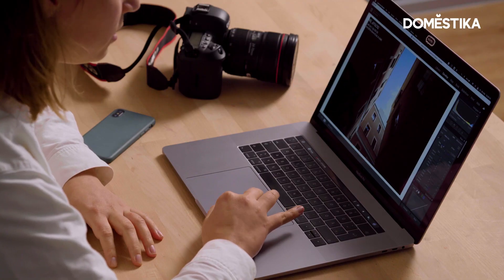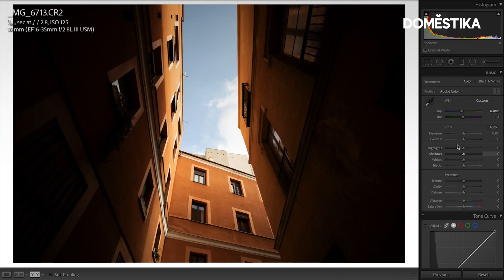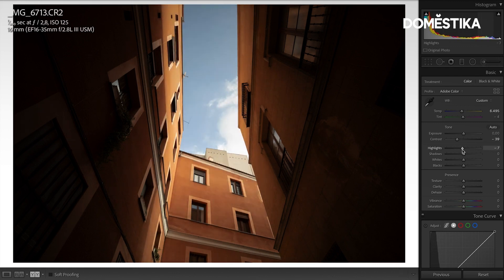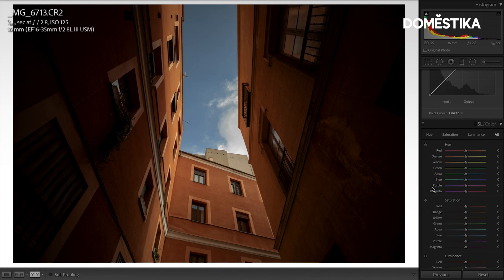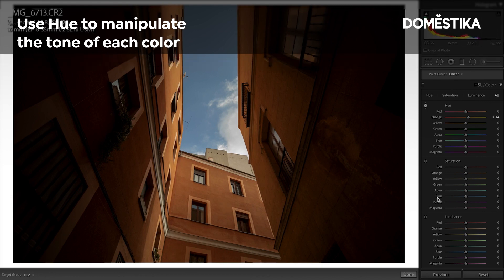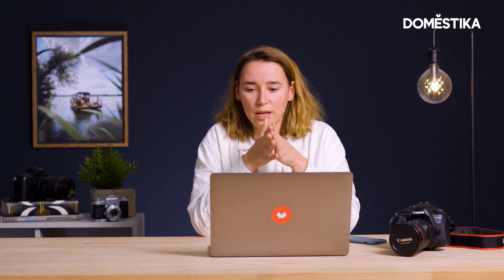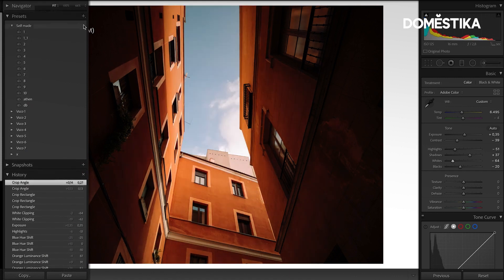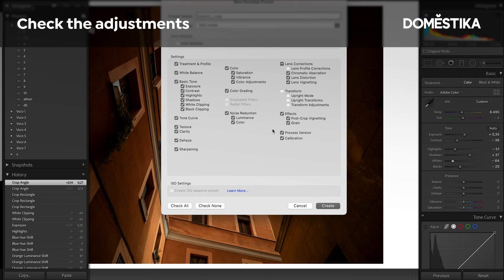Tutorial Lightroom: cómo crear tus propios ajustes preestablecidos | Julia Nimke | Domestika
Aprende paso a paso a crear ajustes preestablecidos en Adobe Lightroom desde cero, con Julia Nimke.
¿Te ha gustado este tutorial? Si quieres aprender con Julia a captar imágenes narrativas de diferentes lugares y editarlas para crear tu propio porfolio, no te pierdas su curso online "Fotografía de viajes y lifestyle".